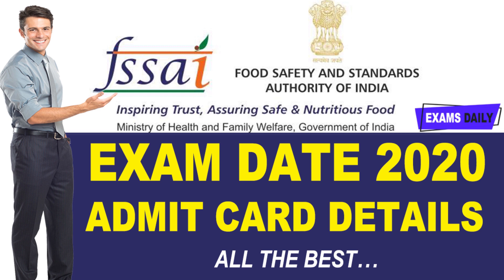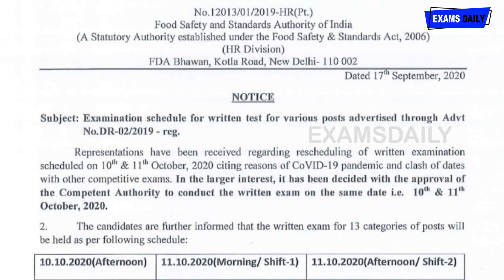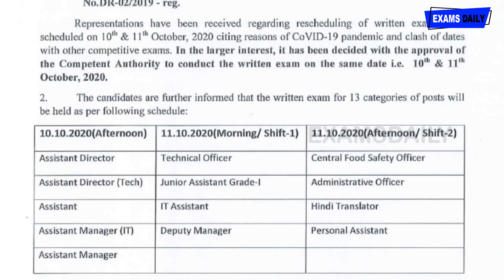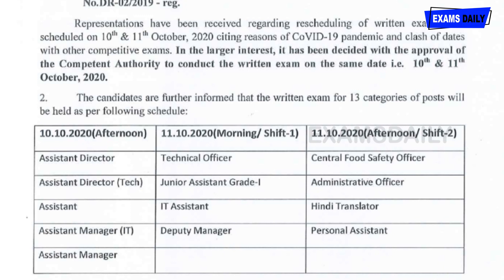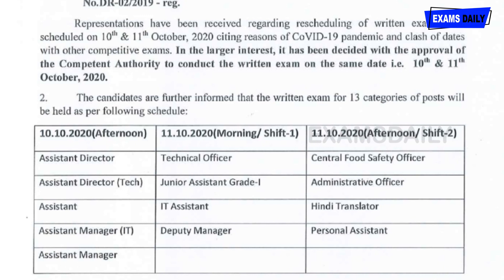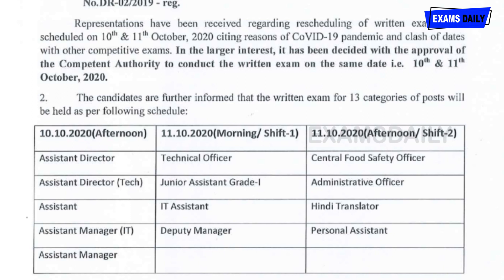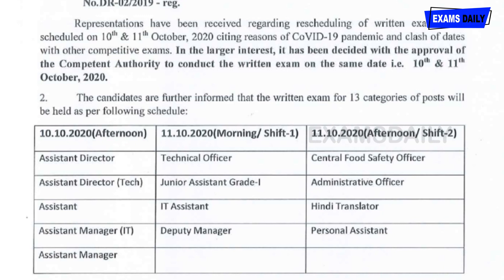FSSAI Technical Officer Exam Date 2020 || Download Assistant & Others Admit Card || Govt Jobs 2020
In this video FSSAI Technical Officer Exam Date 2020 Download Technical Officer & Others Admit Card.

download fssai technical officer admit card 2020,

download fssai technical officer exam date,

fssai technical officer admit card 2020,

fssai technical officer exam date,

fssai technical officer exam date 2020,

fssai technical officer exam date 2020 download,

fssai technical officer exam date download,

fssai exam 2020,

fssai written exam date,
food safety officer exam date 2020,